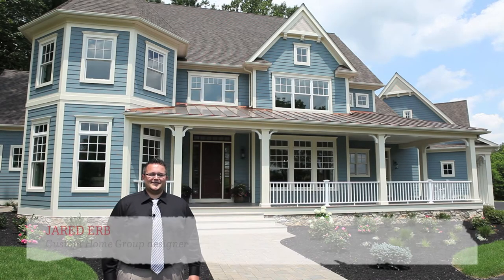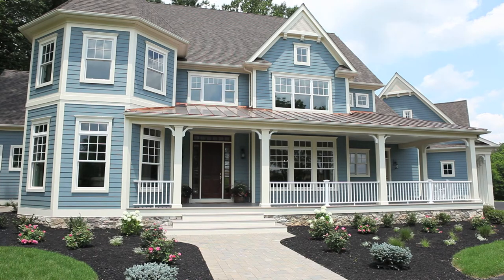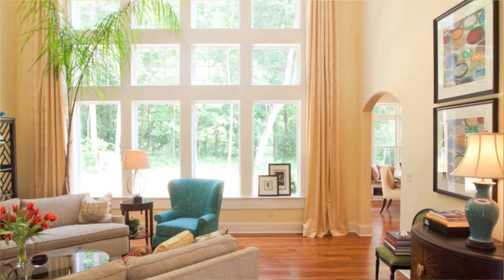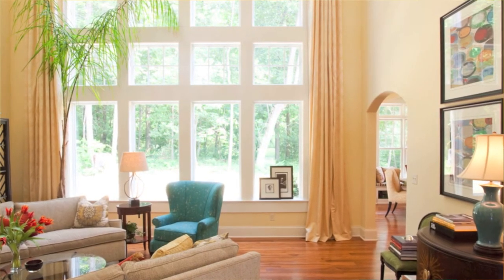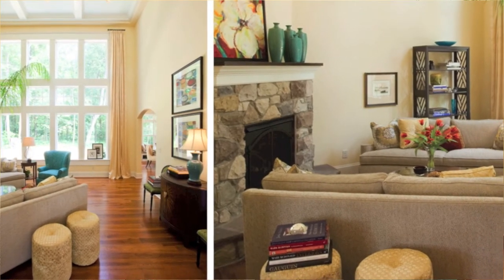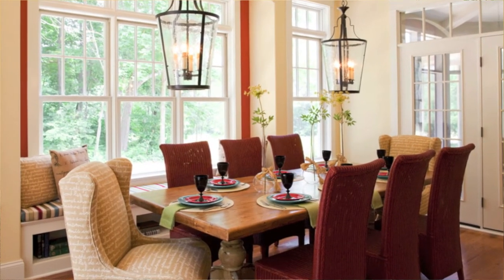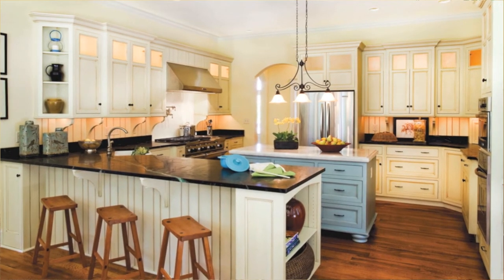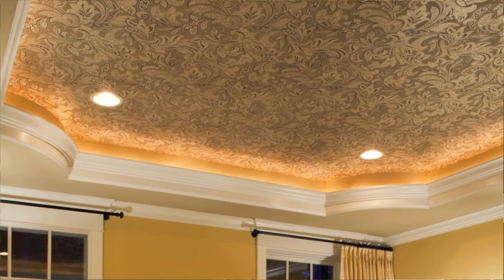Susquehanna Style presents: Fair Winds Farm by Custom Home Group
Take of a tour of our feature home, Fair Winds Farm, with designer Jared Erb of Custom Home Group